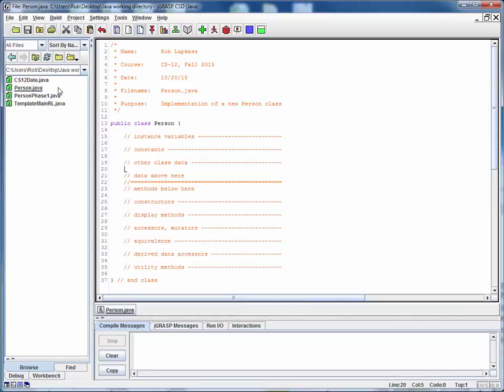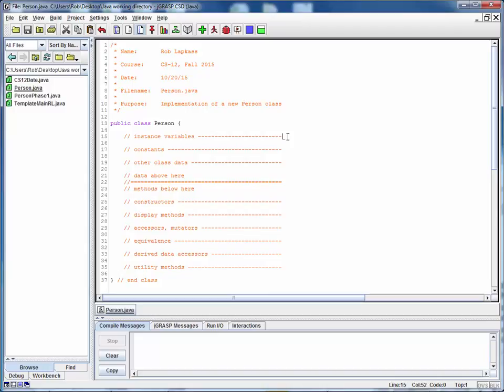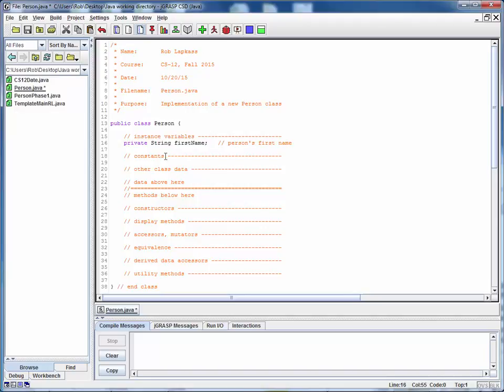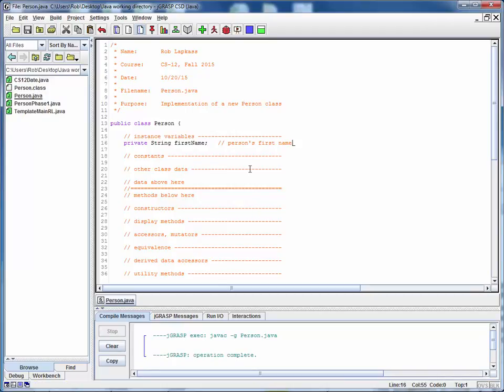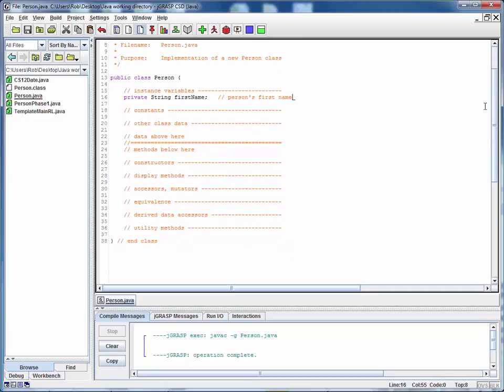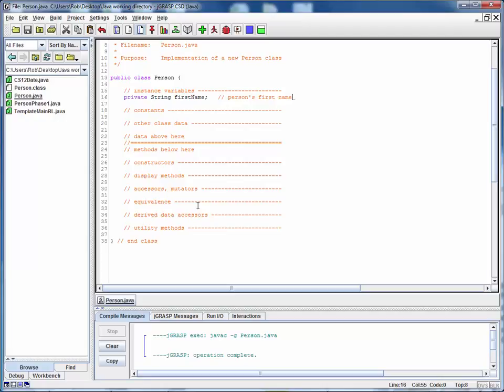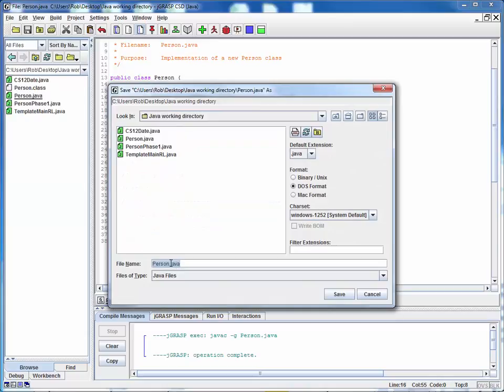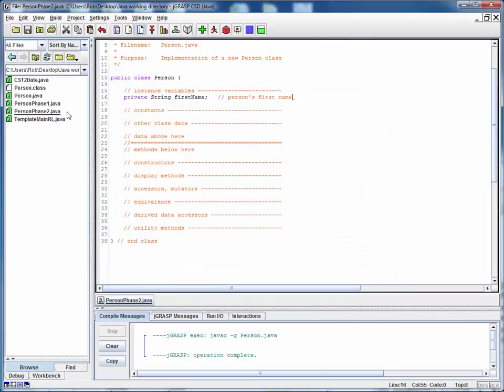PersonPhase2 DEMO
Creation of new Person class, phase 2: starting with the prior pseudocode skeleton, add the first ONE instance variable to the class.